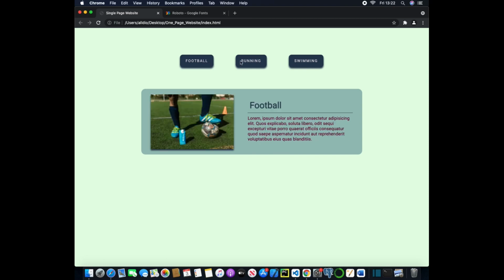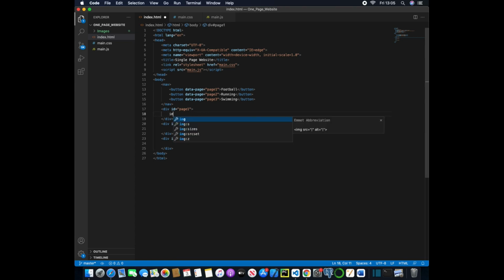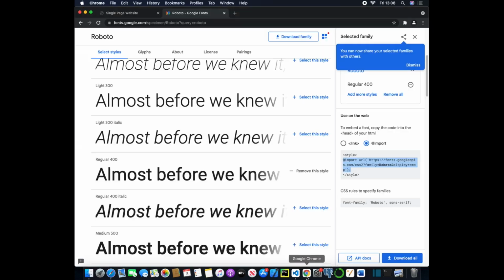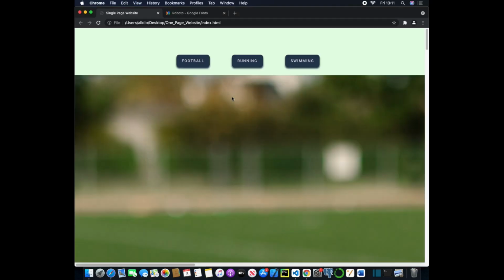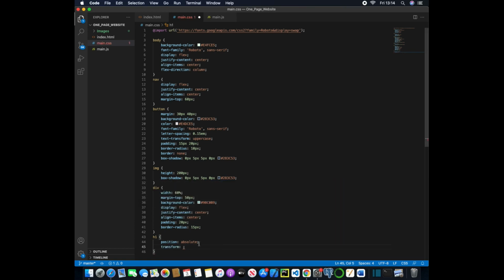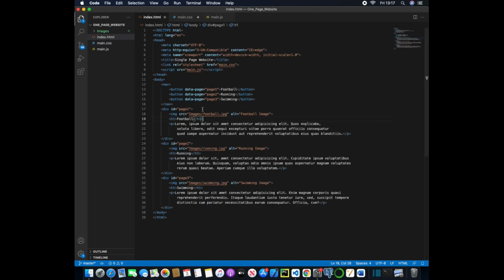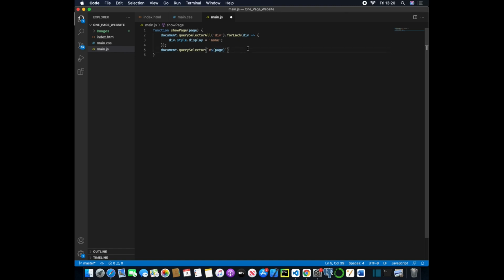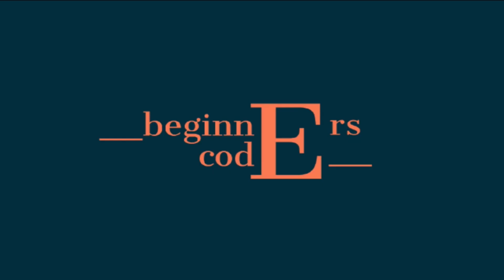How to code a One Page Website - HTML CSS and JavaScript Tutorial - Front End Project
In this Front End Project video tutorial we look at creating a simple one page website that contains content that is hidden until a user clicks on a specific button. These simple websites can be made using HTML CSS and JavaScript. This tutorial allows for us to use CSS to style, and use JavaScript for in browser functionality. We can also use JavaScript to target specific HTML elements and change their CSS styling with simple functions. We are able to access the HTML and change the content that is shown in our browser - including the HTML element’s text node’s and styles. Learning this skill as a full stack developer will allow your web development skills to progress and your websites will start to feel more interactive and sleeker with design. Follow this HTML CSS and JavaScript Front End tutorial and create basic projects for beginners that you can put onto your own website!

Learn to Code in 2021 for Web Development using HTML CSS and JavaScript. These videos are for beginners to understand the basics of front end development and full stack development. You do not need any existing programming knowledge, this easy tutorial will teach you how to create social media share links from scratch, giving you all you need to get your front end career started.